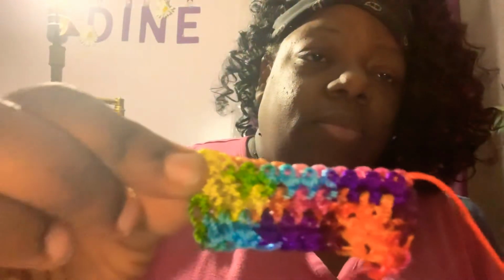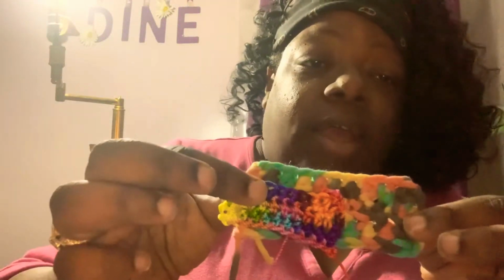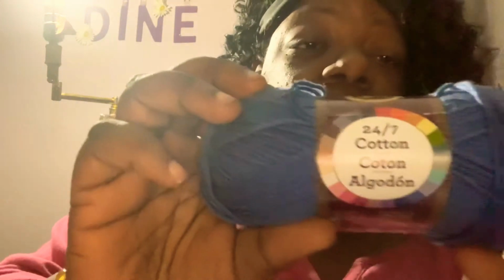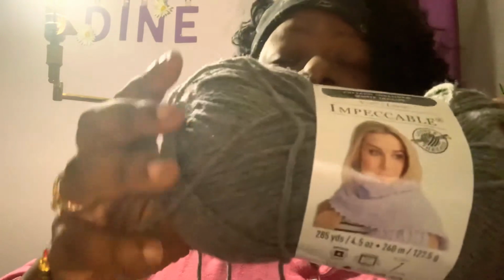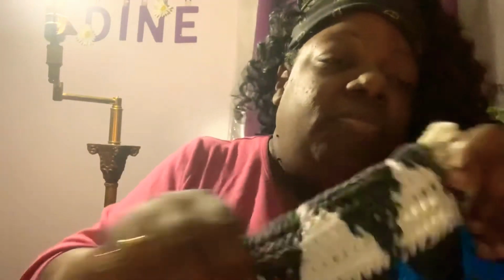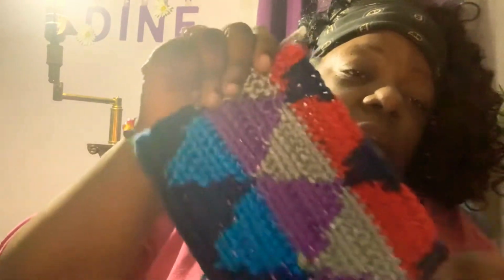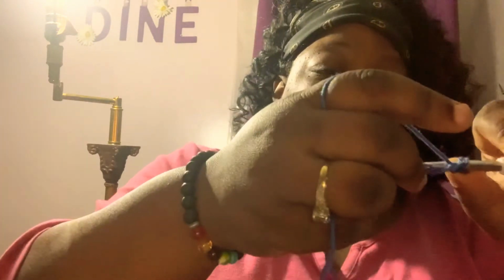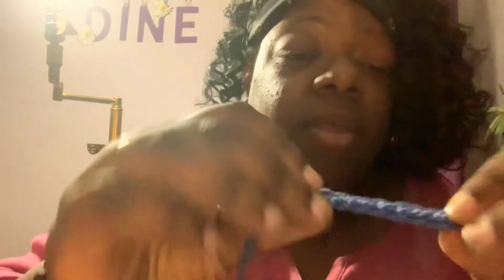Crochet Hooks and the Yarn That Loves Them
Every yarn has a hook partner. Your job as the crocheter is to play matchmaker. Who knew crochet was so romantic?